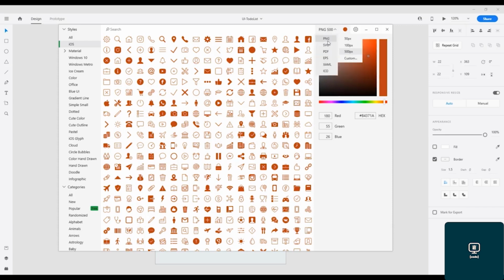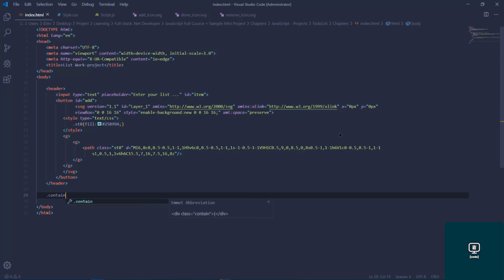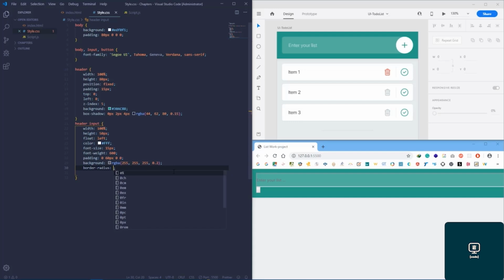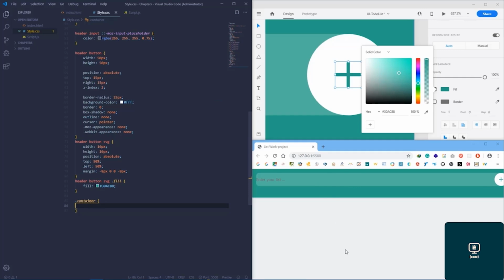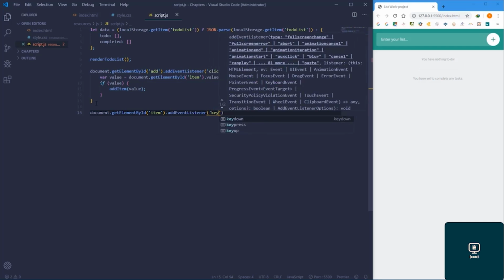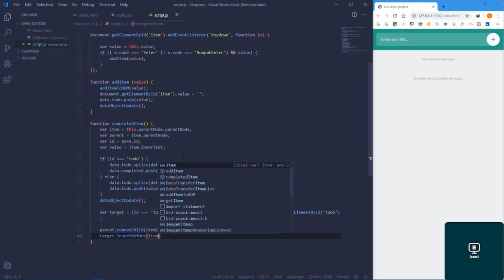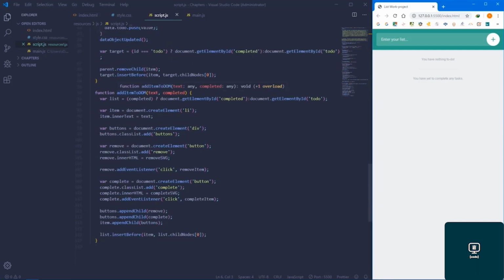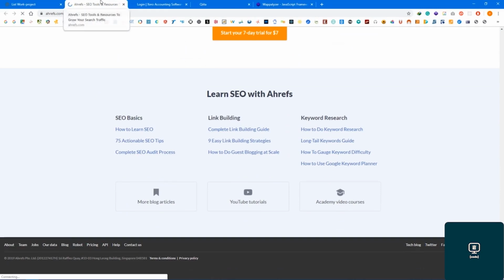Mastering App UI:UX Design & Prototype Figma Tutorial 👨🏻‍🎨🧑🏻‍🎨 Episode 37 Final